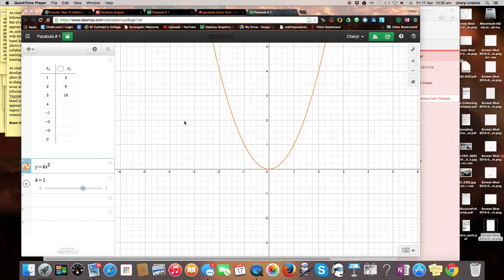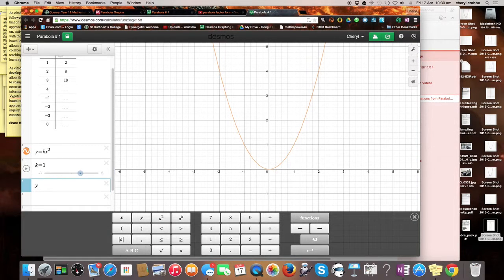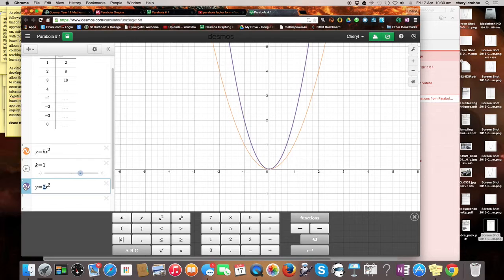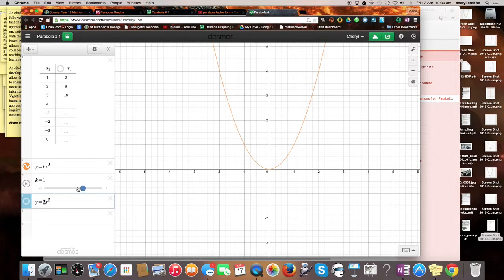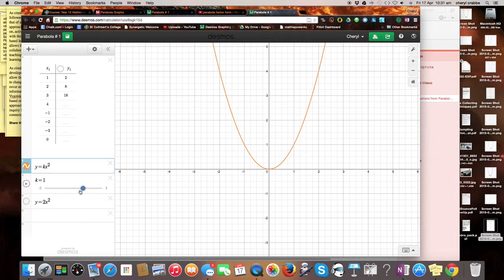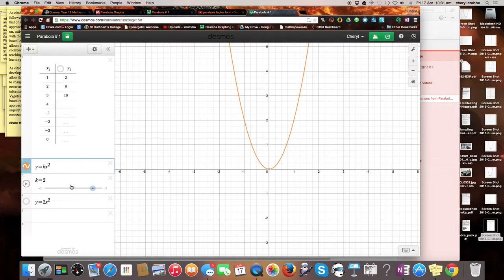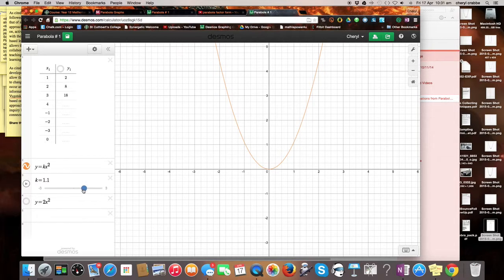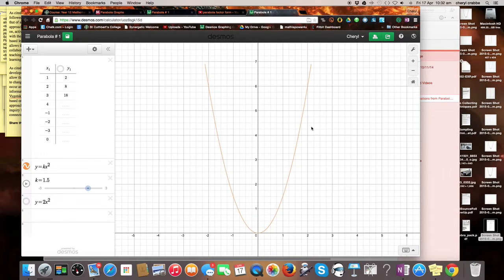stretch of a parabola 2015